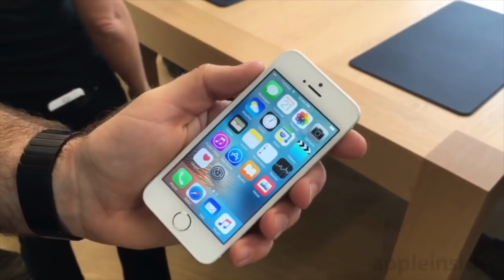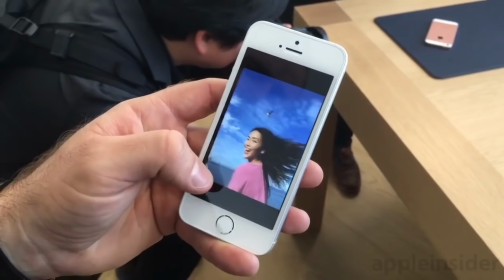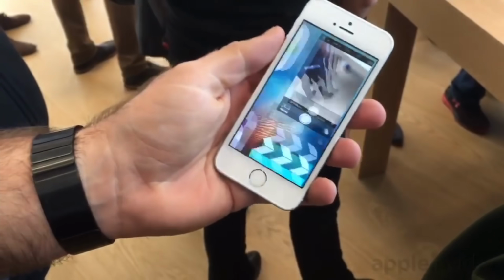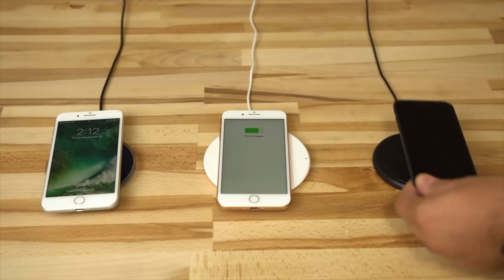iPhone SE 2: Rumor Roundup! Name, Release Date, Specs!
It has been years since the iPhone SE originally launched, and still with a massive fan base, it appears Apple is on the cusp of releasing a true successor. AppleInsider breaks down what we think the new iPhone SE 2 will be equipped with, what it will look like, and how it's changed.

Defense Shield: Premium metal case with 10-foot drop protection for iPhone.

$10 off X-Doria Defense Duo, promo: 10DUOAI
Defense Duo: wireless charging for your iPhone and AirPods in a small footprint.